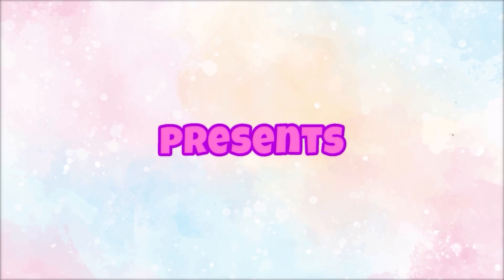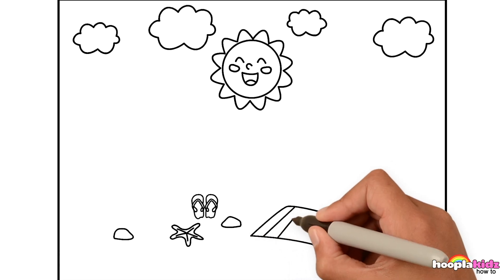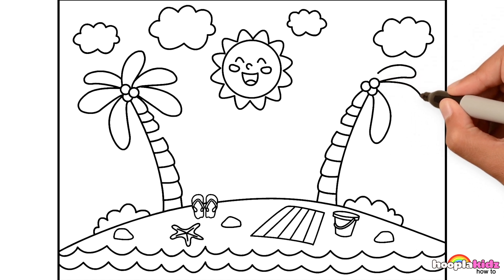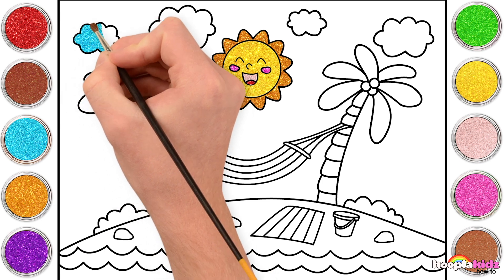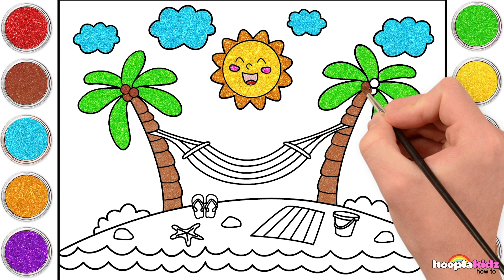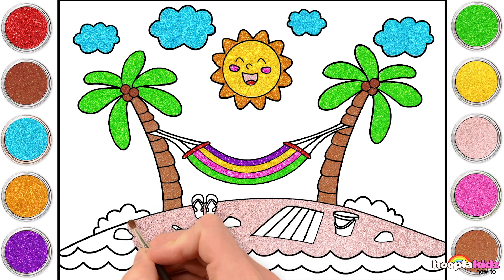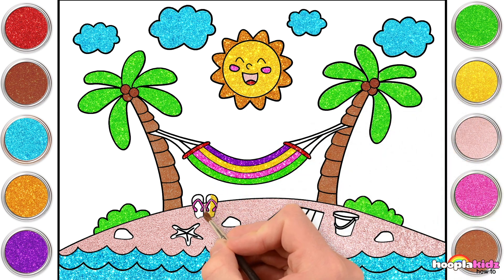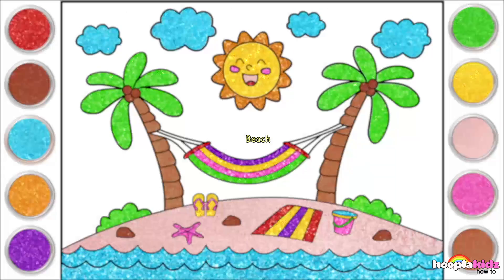How to Draw a Simple Landscape Beach Scenery 🌊🌴| Easy Drawing For Kids | HooplaKidz How To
Hi Kids!

Welcome to HooplaKidz How To - Featuring Chiki Art! Let's learn how to draw a simple landscape beach scenery. Don't forget to add your own details.

From play doh to paper and everything in between, these DIY tutorials are not only enjoyable but also explore your kids’ creativity. While your child creates masterpieces using the HooplaKidz How To tutorials, these videos aid in the development of visual spatial skills, problem solving skills, language skills and motor skills.